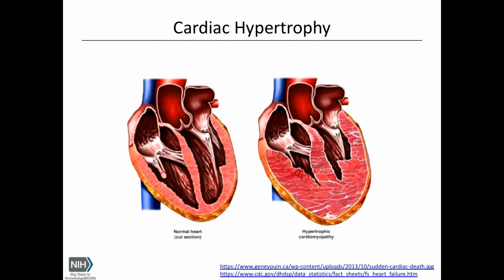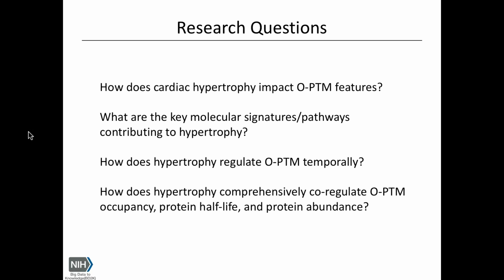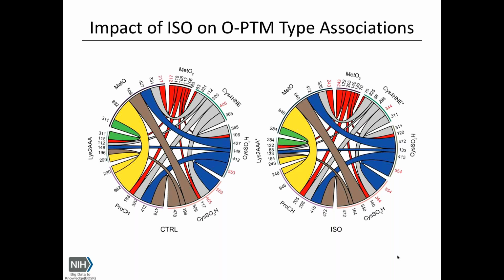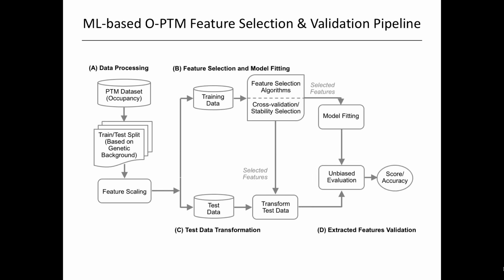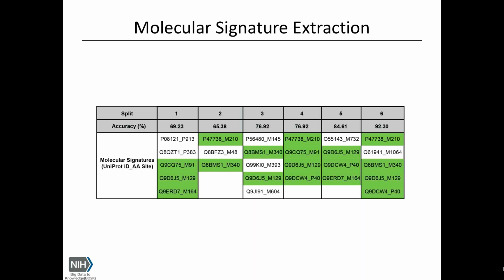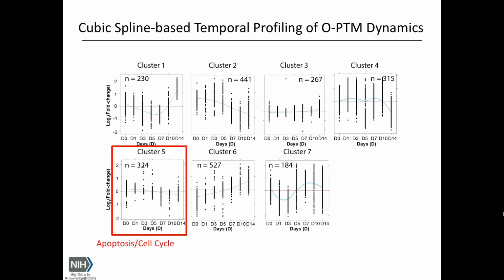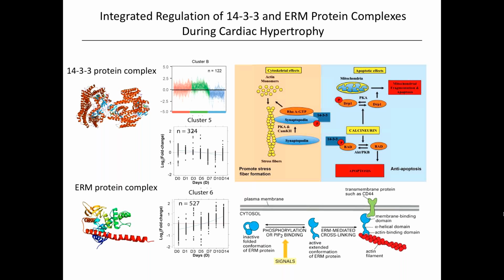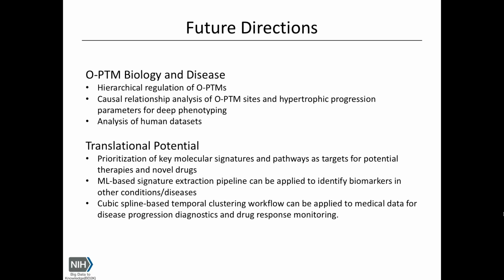Machine Learning-based Integrative Analytics (J. Lee, 04/06/18)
"Machine Learning-based Integrative Analytics"
Presented by Jessica Lee of UCLA